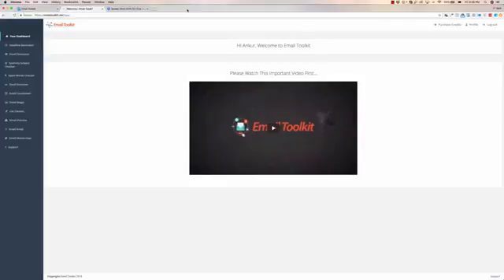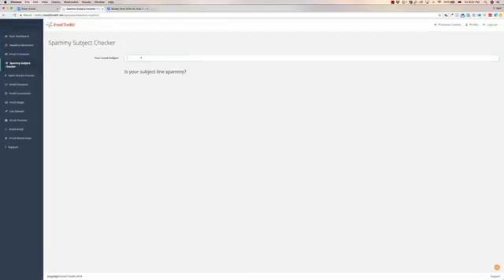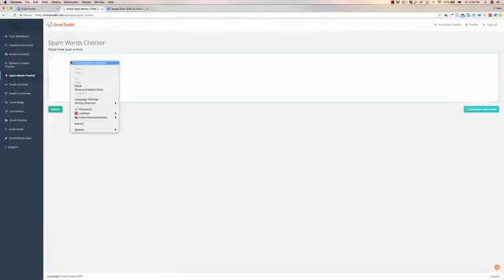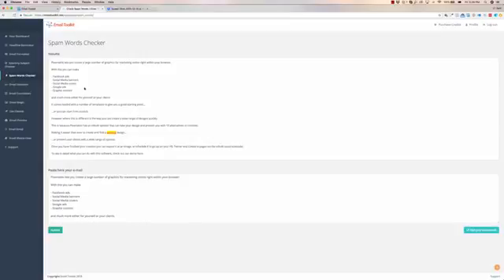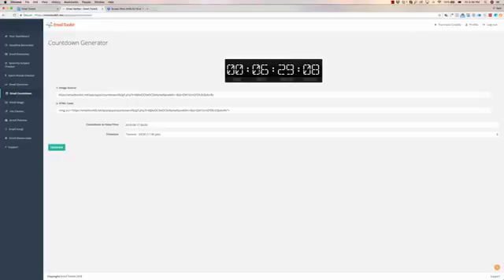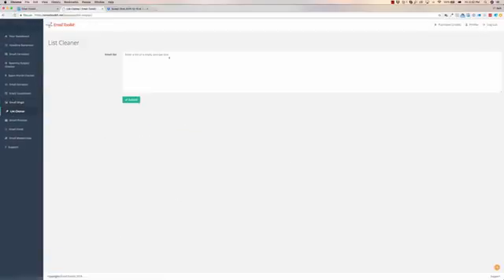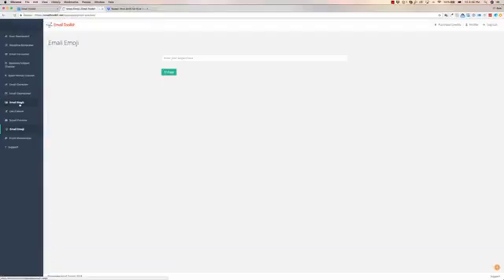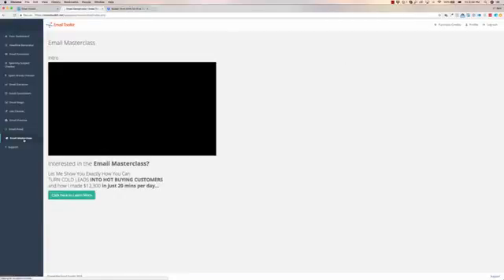EmailToolkit Demo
Struggling to Make Money from Email Marketing?

Get Instant Access to These 10 MUST HAVE Email Apps & Tools That Can Skyrocket Your Email Opens, Clicks & Income in just 60 seconds

- Helps you Sell MORE

- Simple, 1-Click Software

- Fully Web Based App

-Perfect for Marketers